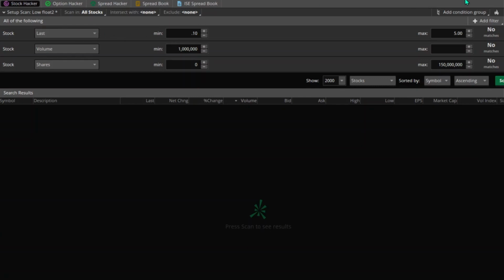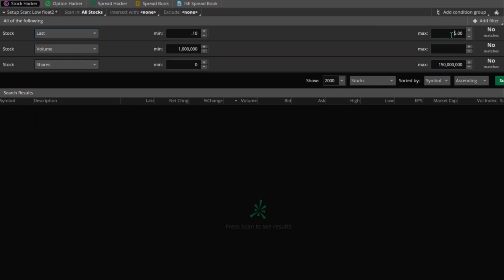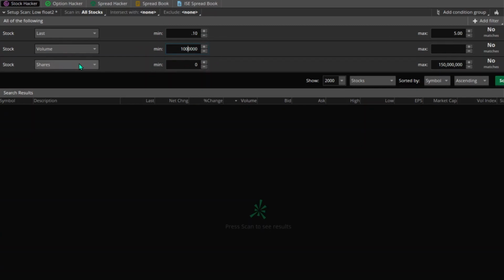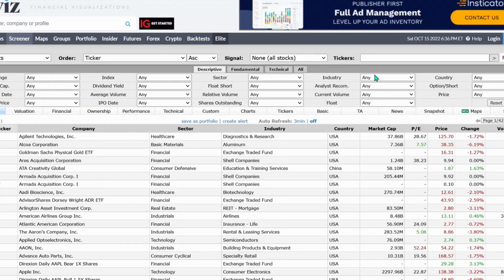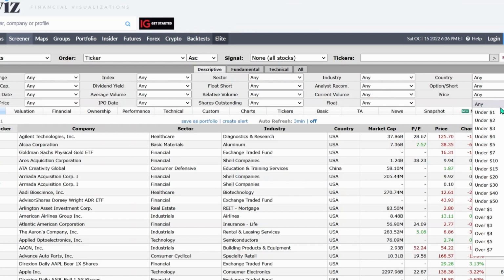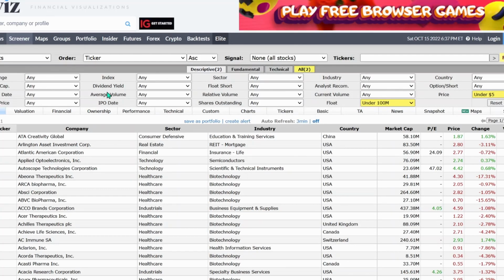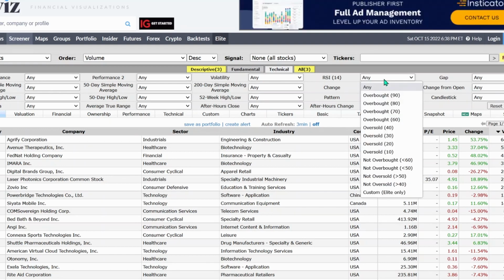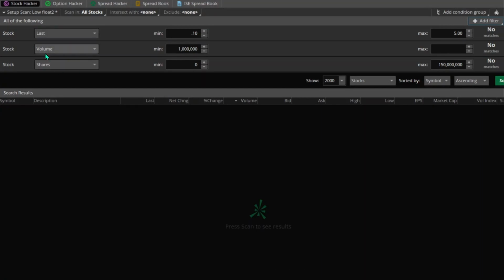How to Find your Own Stocks to Trade in 4 mins [Beginner Tutorial]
Finding your own stocks to trade can be really difficult in the beginning, so here are 2 beginner friendly stock scanners to get you started finding your own stocks to trade. Think or swim scanner tutorial plus Finviz.com

No data, content, or information provided by Peachy Investor, the Site,
investment strategy.